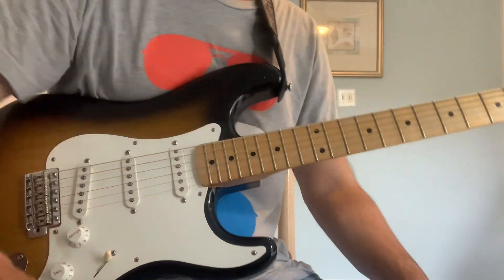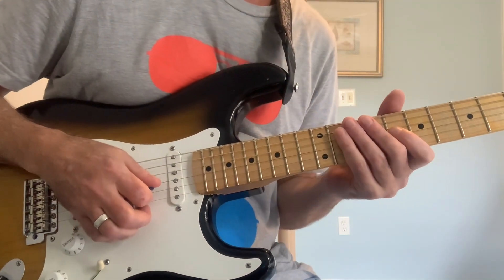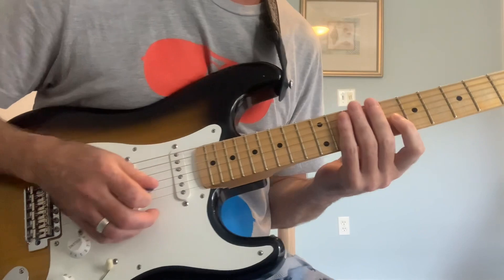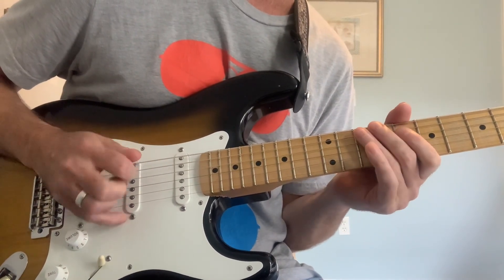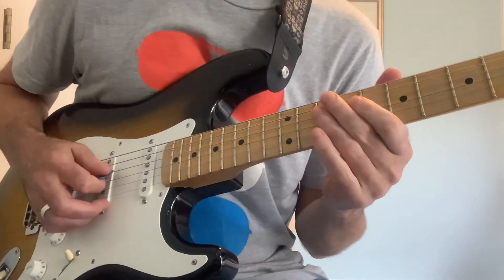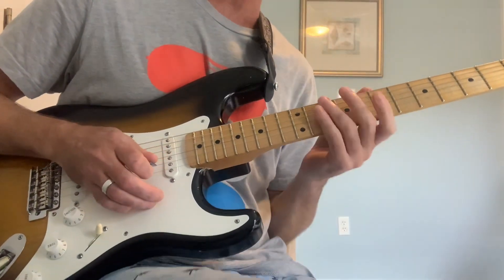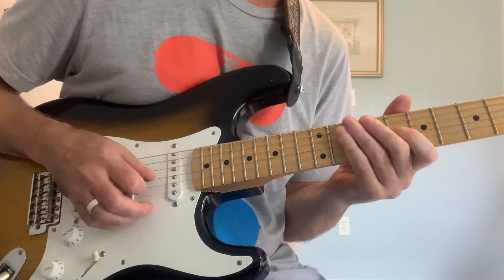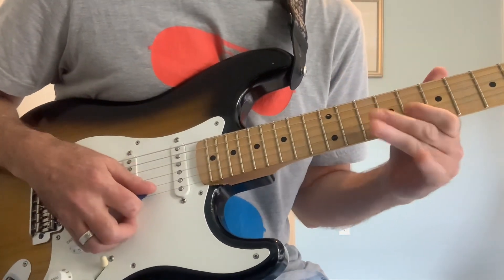Jacksnax: Rotational Triplets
Quick breakdown on how to achieve this cool and (kinda) essential lick that sounds speedy and adds spice.🌶